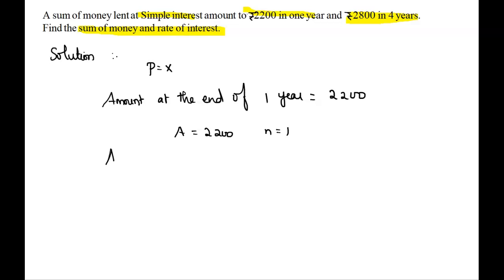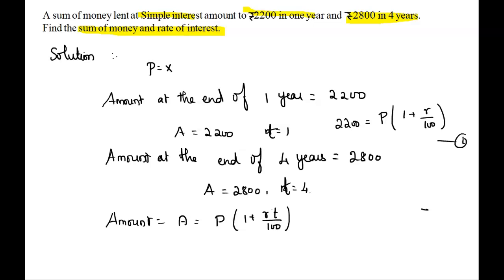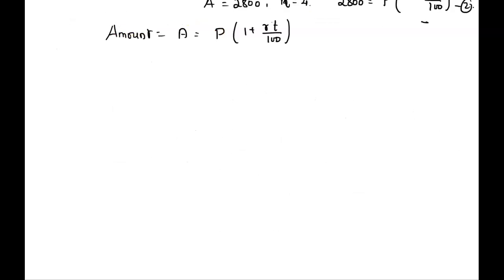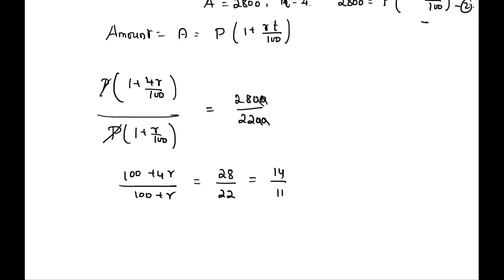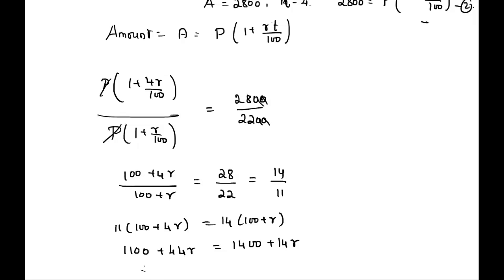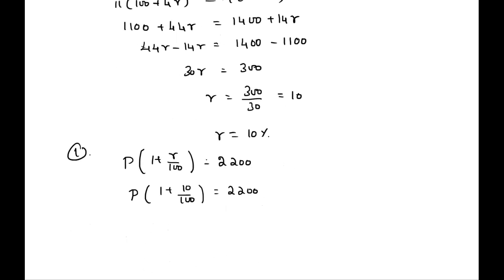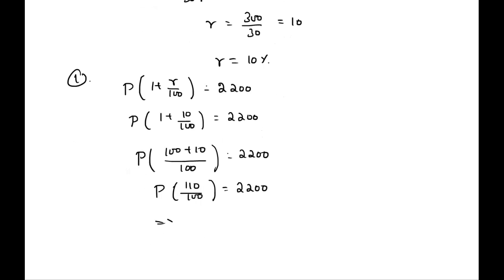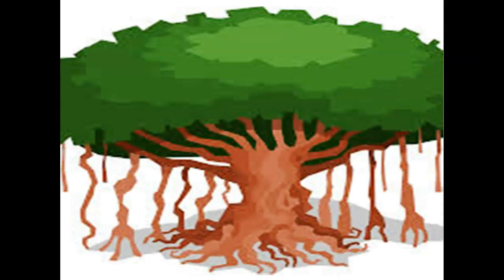Grade 11 - Applied Mathematics(NCERT). A sum of money lent at Simple interest amount to 2200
A sum of money lent at Simple interest amount to   2200 in one year and    2800 in 4 years.  Find the sum of money and rate of interest.